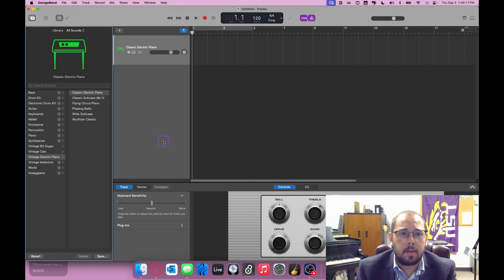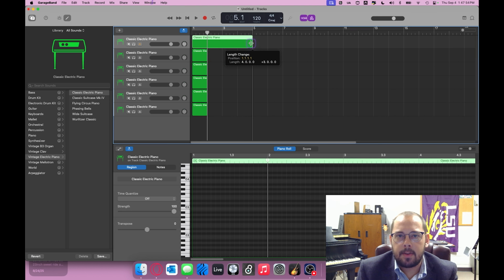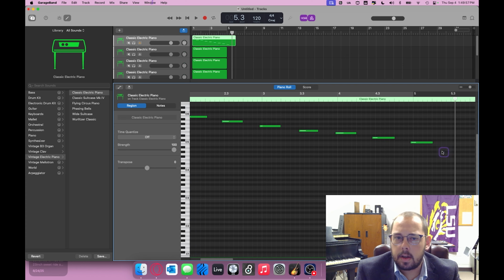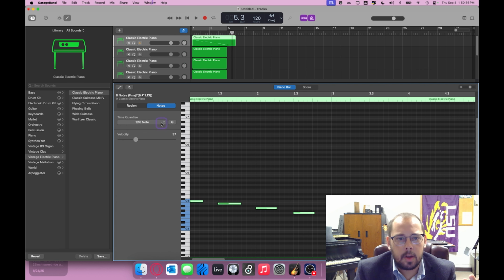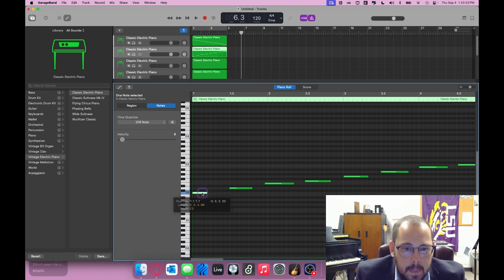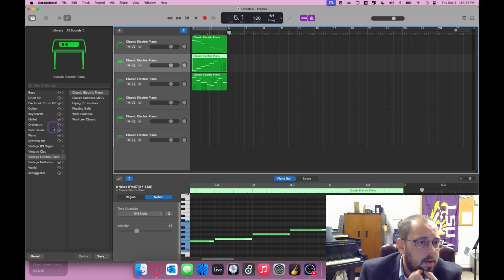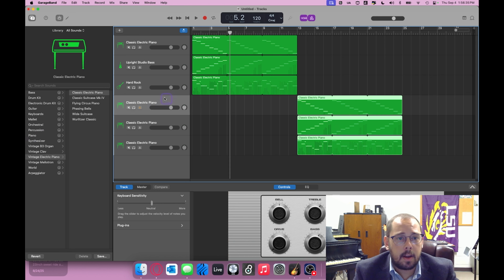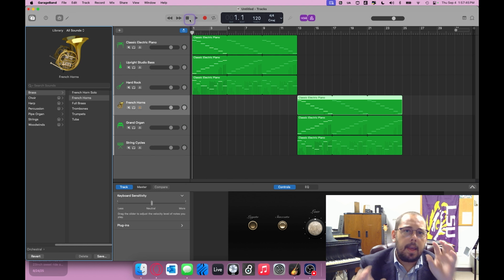MIDI Assignment 1 MUS 1413 FA25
Instructions and a MIDI demo for the fist MIDI based assignment of the semester.